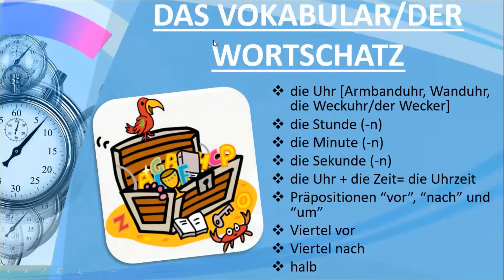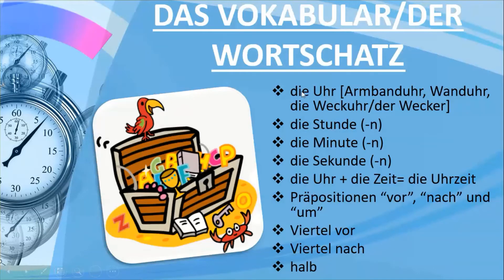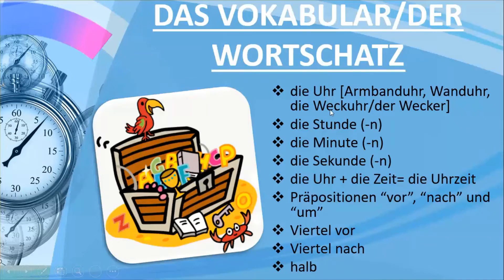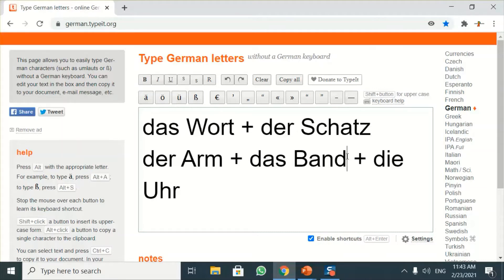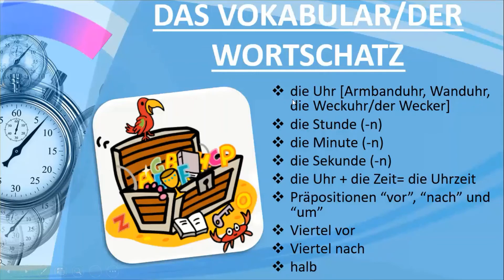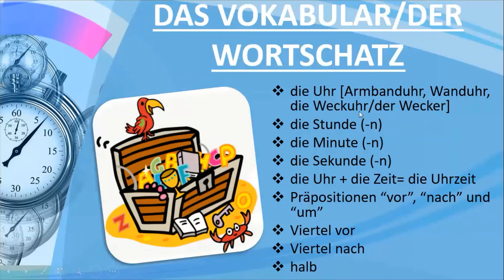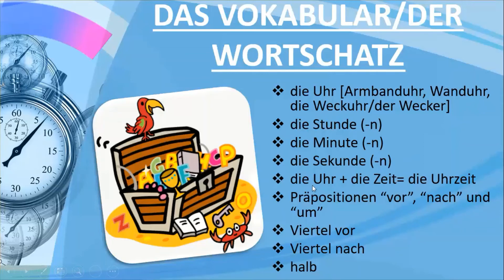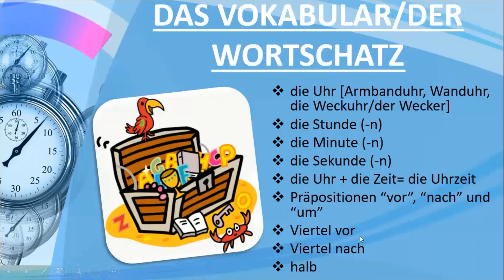Time Vocabulary and Phrases in German⌚(Tutorial 17 Part 1)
In this video I introduce the basic time related words that you need to know before you can ask and tell the time in the German language.